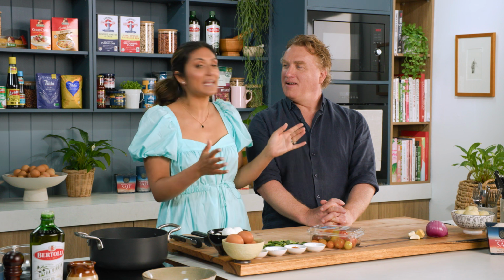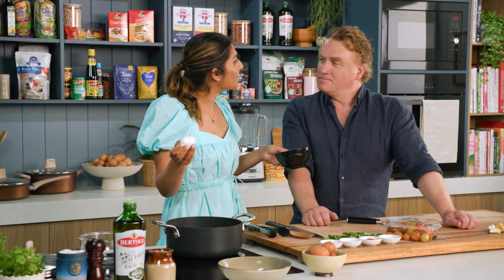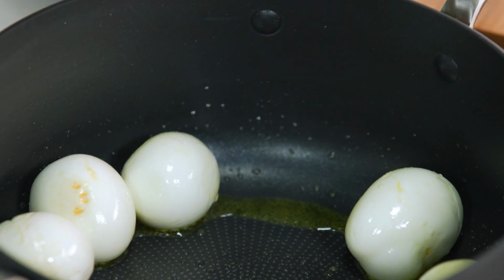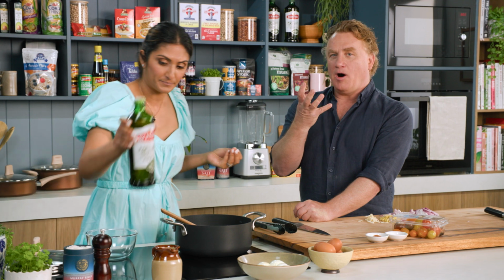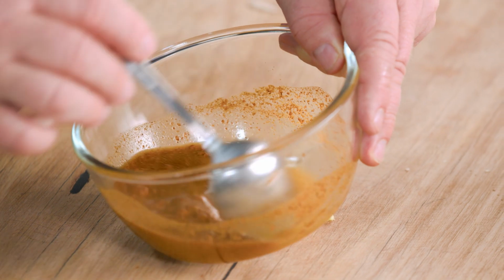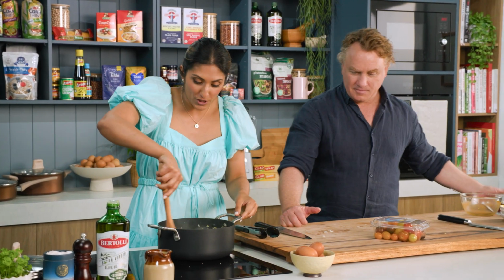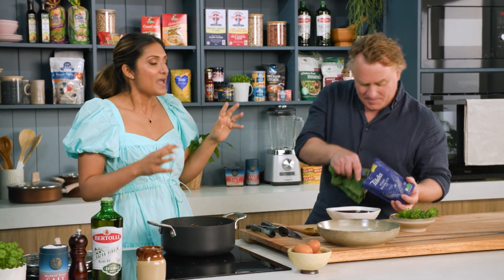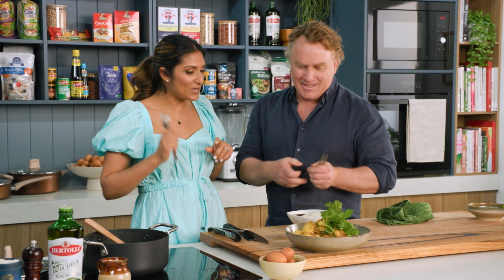Egg Curry | GCBC15 Ep28